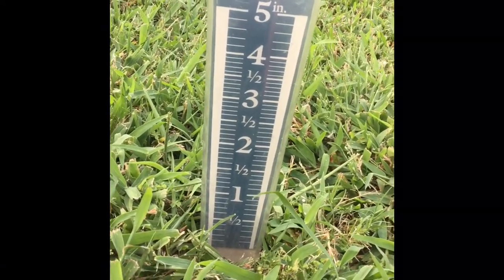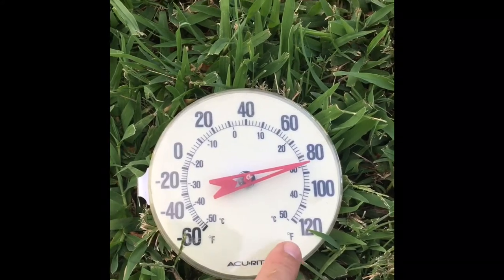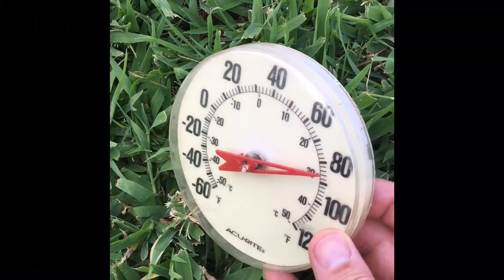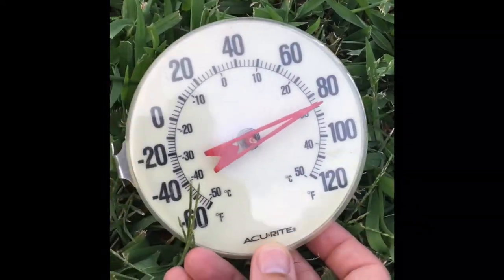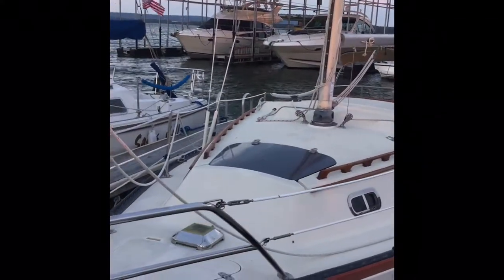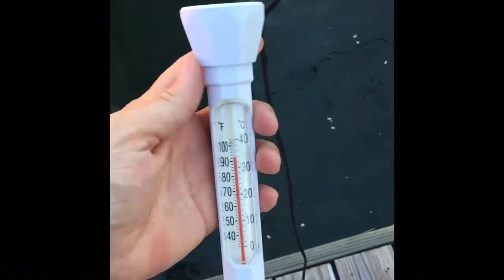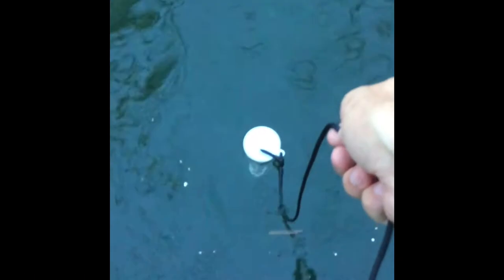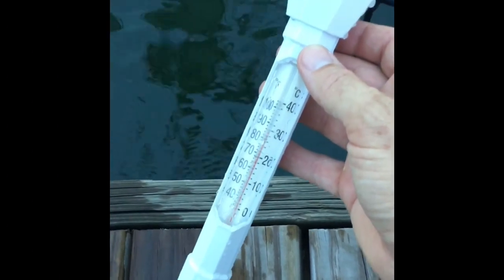Weather Observations (part1)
Great Outdoors Reporter demonstrates 4 easy ways to make weather observations, get outdoors, and understand common weather cycles. See how to measure rainfall, air and water temperatures as well as wind speeds! Excellent outdoor activities to get in rhythm with the great outdoors!